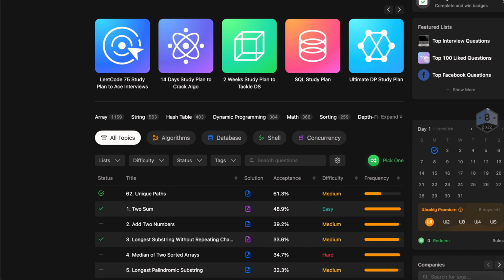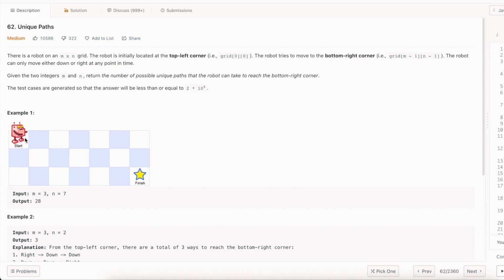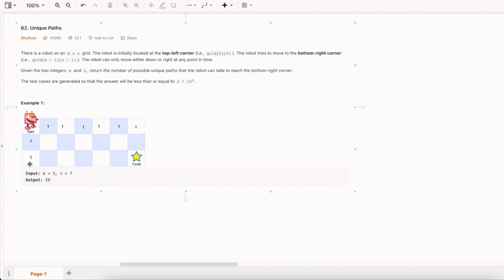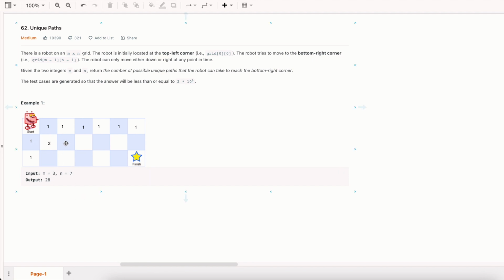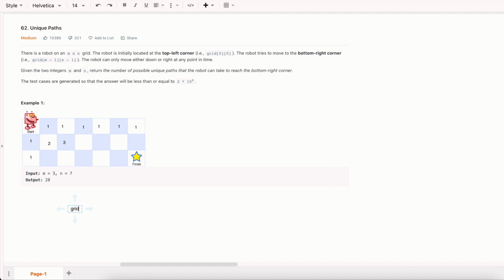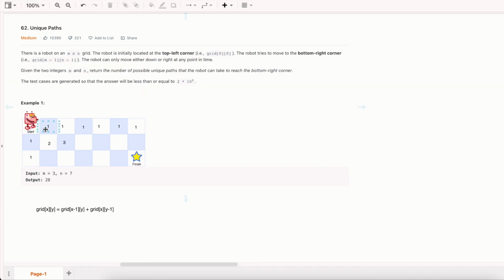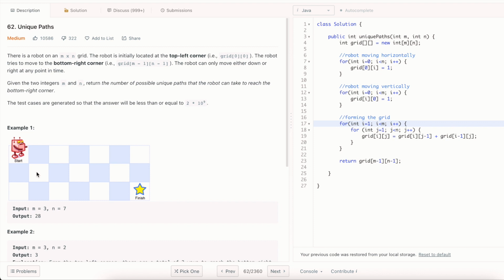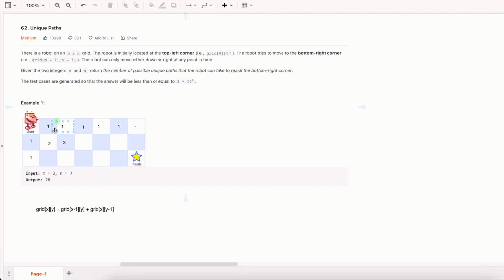Unique Paths LeetCode daily | Dynamic programming | Google, Amazon Technical Interview Question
This question has been asked in Google, Amazon etc interviews.

Space Complexity : O(mn)

Simple way to solve how many ways robot can move from one point to another?

Question :
There is a robot on an m x n grid. The robot is initially located at the top-left corner (i.e., grid[0][0]). The robot tries to move to the bottom-right corner (i.e., grid[m - 1][n - 1]). The robot can only move either down or right at any point in time.